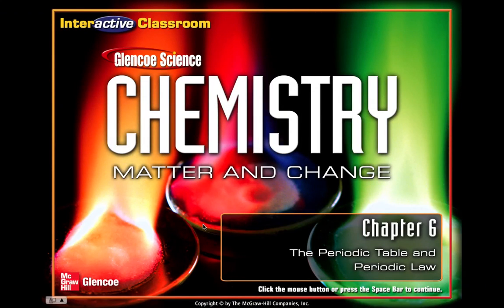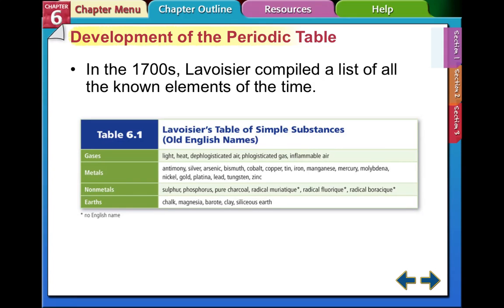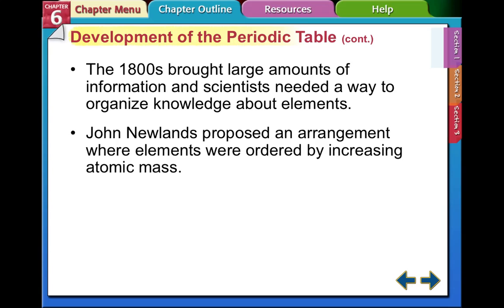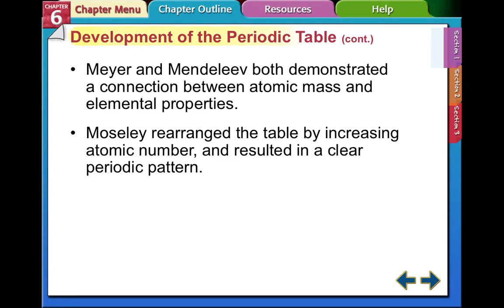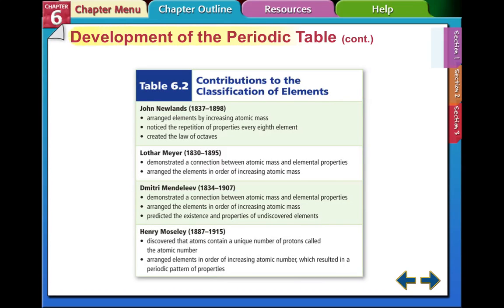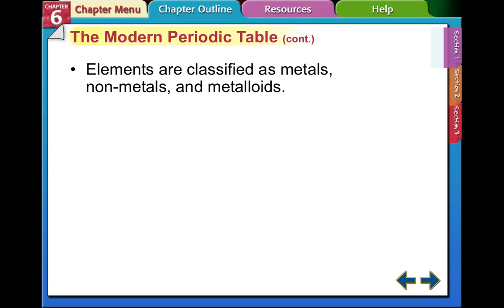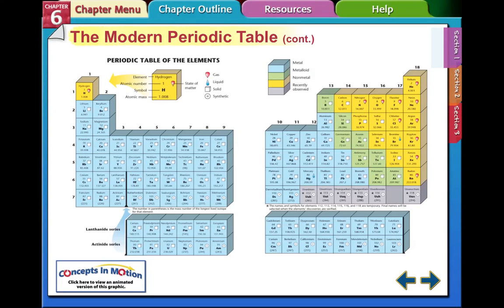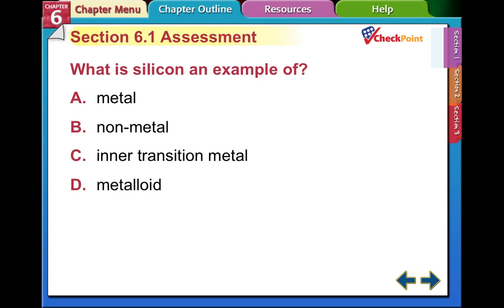Ch. 6-1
Ch. 6 - The Periodic Table and Periodic Law
       Section 1: Development of the Modern Periodic Table